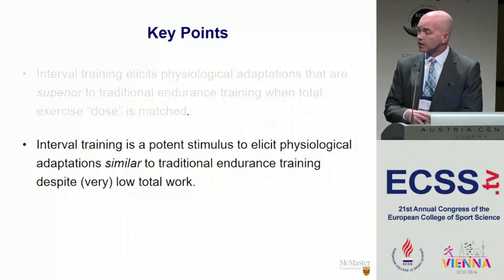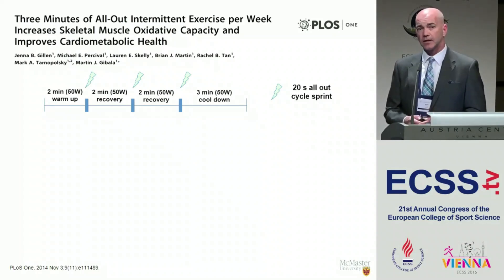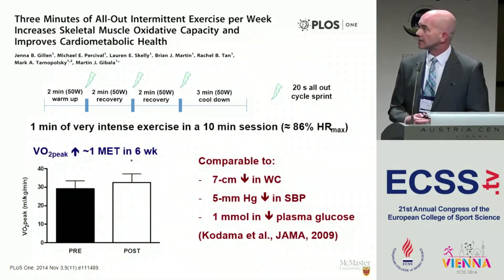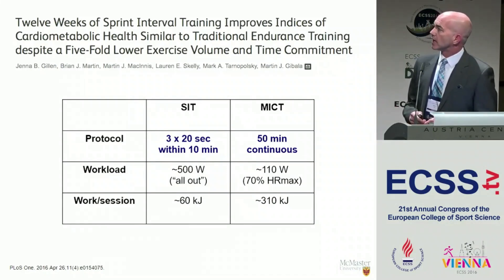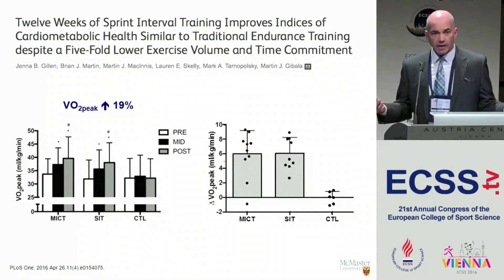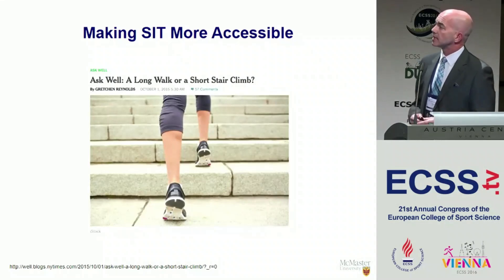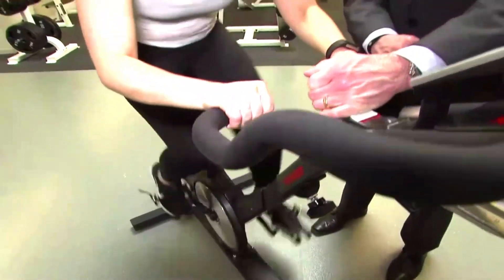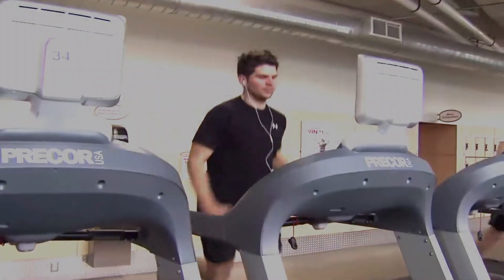THREE MINUTES PER WEEK Sprint Interval Training - Professor Martin Gibala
Invited Session at ECSS Vienna 2016 "HIIT training - Mechanisms and applicability" HIIT Training - Mechanisms of Adaptation. Professor Martin  Gibala. McMaster University.

Interval exercise refers to alternating periods of more intense effort with a period of less intense action, or complete rest, within a single training session. Owing to the wide variety of terms used to describe this basic type of exercise, a classification scheme delineates "high-intensity interval training" (HIIT) from "sprint interval training" (SIT).

HIIT generally refers to submaximal exercise protocols in which the workload elicits a relative intensity corresponding to about 80% of peak heart rate. SIT describes protocols where the intensity corresponds to 100% of the workload that produces maximal oxygen uptake.

Numerous studies have examined physiological adaptations to HIIT and traditional Moderate-Intensity Continuous Training (MICT), matched for total work or energy expenditure. Several recent systematic reviews and meta-analyses have concluded that HIIT elicits superior physiological adaptations in average healthy individuals and people with lifestyle-induced cardiometabolic diseases.

Over the last decade, research has shed new light on the potency of low-volume interval training, which involves a relatively small amount of exercise, to elicit physiological adaptations comparable to MICT in a time-efficient manner. Studies that have directly compared MICT to low-volume HIIT or SIT protocols have reported similar improvements in markers of aerobic energy metabolism and clinical indices of health status, despite large differences in total exercise and training time commitment.

Recent evidence supports the general contention that exercise intensity is more important than duration for exercise training-induced increases in cardiorespiratory fitness.